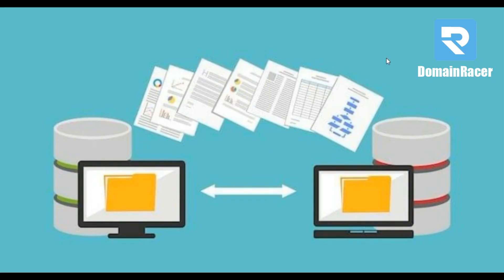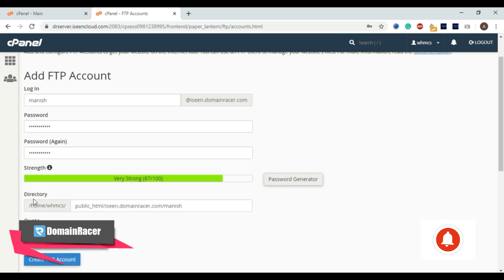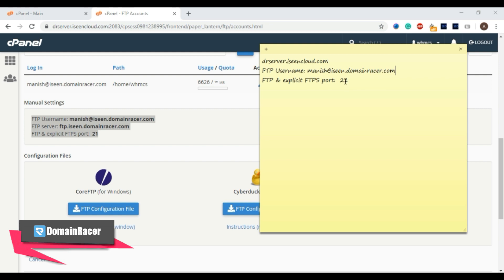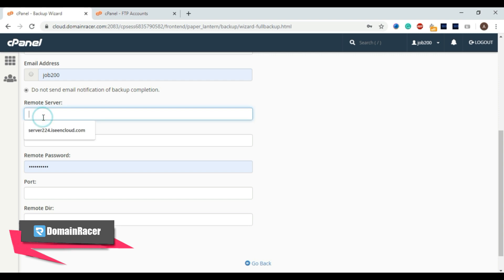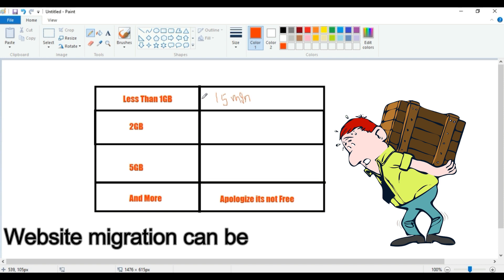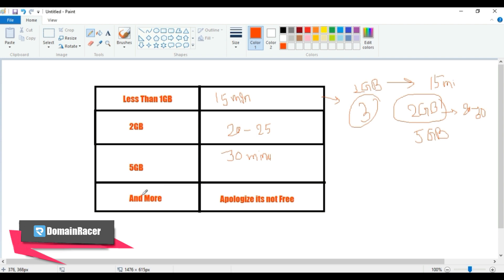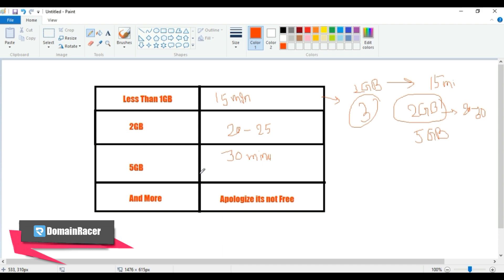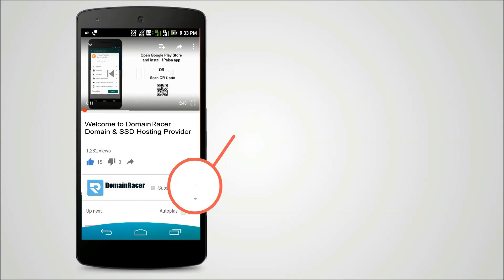Quick cPanel To cPanel Site Transfer Using FTP : "Including Tips"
This video shows how we can migrate entire cPanel files from one server to another server without downloading a backup files.

We use cPanel to cPanel transfer using FTP for sending complete cPanel backup from old server to new server.

Please follow the below steps to migrate full data from one server to another server:

step 1. Login into cPanel click on ftp account and create ftp account on New server.

step 2. Fill all necessary details (Make sure to note-down all details about ftp account for future ) & click on create FTP account.

step 3. Note-down imp detail to configure ftp clients server name, port number, username, password .

step 4. Then go old server and take backup of your old server by clicking on Backup Wizard. Then Go to Full backup option and choose the backup destination as "Remote FTP Server"

step 5. Then you have to fill up the credentials  like new server IP , new cPanel username and password , port-21 and remote destination field empty or the directory you want to move the backup.

step 6. Once the backup process completed the old server automatically transfer your data to new server.

Important tips while migrate/transfer your data from one server to another server:

1.If your storage less than 1 GB the process will take 15 min.

2.If your storage more than 2 GB the process will take 25 min.
so this data migration from from cPanel to cPanel take time depend on your storage.

we do not allow free restoration more than 5GB data storage, because of server resources. it will increase load on to your server.

so to restore and to site transfer you can directly contact our technical support team!

Contact Our Billing Department:

(24x7 Email Support )
( Mon-Sat 11am-7pm IST)